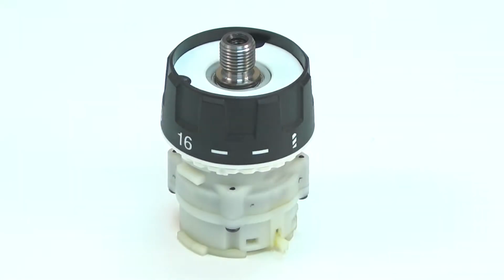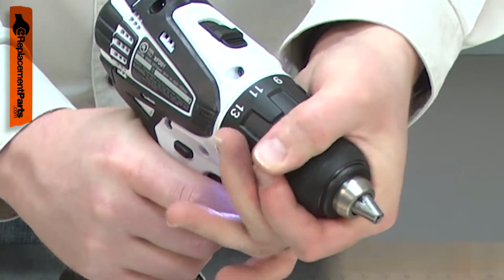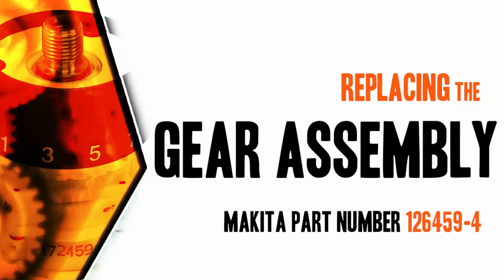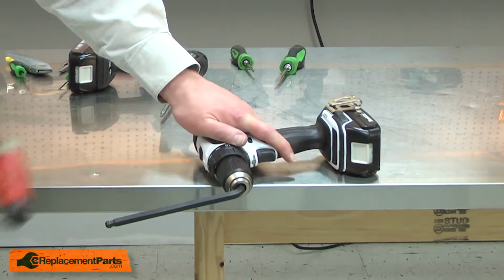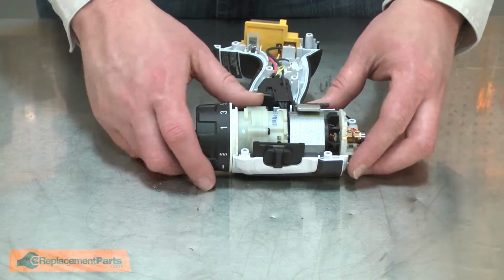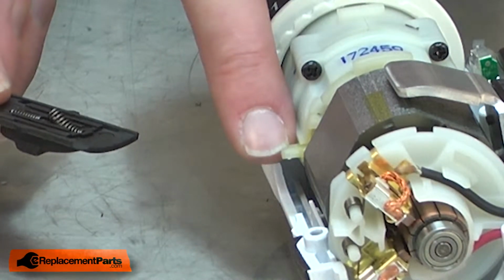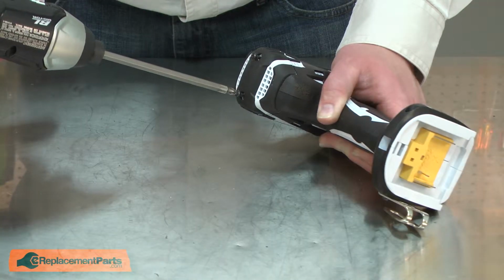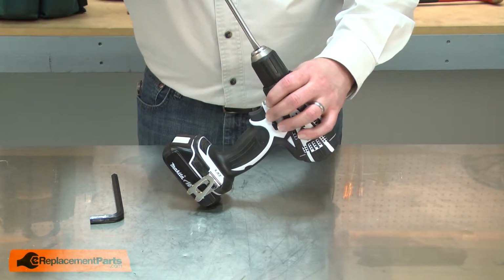Makita Drill Repair - Replacing the Gear Assembly (Makita Part # 126459-4)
Do you need a replacement Gear Assembly for your Drill? eReplacementParts.com has thousands of replacement parts for a variety of Power Tools, Outdoor Power Equipment, and Appliances. To purchase the part shown in this video (Part # 126459-4), click the link here:

The information in this video is specific to Makita Drills. The replacement process for different brands may differ slightly from the one you see in this video. To find more Drill repair videos, check out our Power Tool Repair playlist

If you need a replacement Gear Assembly for a different model number Drill, simply enter your Drill’s model number on our homepage here:

Not sure where to find your model number? No problem. You can find tips for locating your Drill’s model number on our website here:

Replacing the Gear Assembly can help solve the following issues you may be having with your Drill:
1. Won't Drive on Certain Settings

Here are a list of the tools required for this repair:
"• Screwdriver
• Large hex wrench
• Rubber mallet
• Phillip’s screwdriver"

At eReplacementParts.com, we think that Fixing Things Makes Sense! That’s why we’re committed to providing you with high-quality parts quickly and easily, and helping you save time and money on your repair. We only sell Original Equipment Manufacturer (OEM) parts, so you know that the part you order will be compatible with your Drill. We also provide Same-Day shipping, so your manufacturer-approved part will arrive FAST!

For more info on our shipping or return policy, or to speak with a customer service representative, visit our